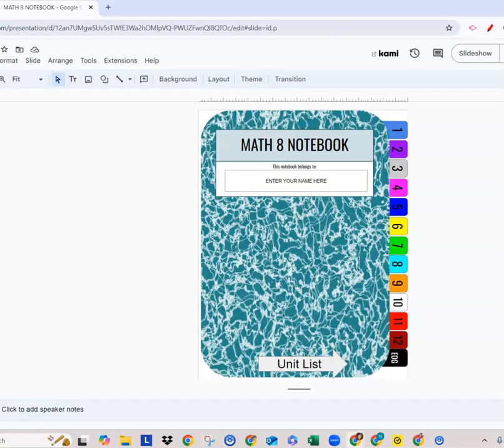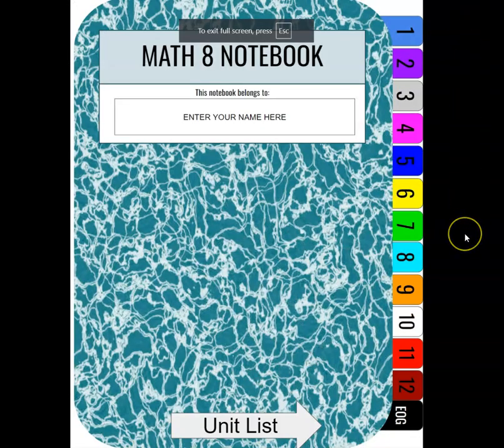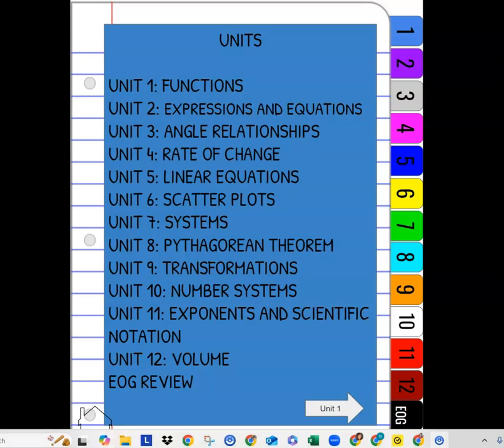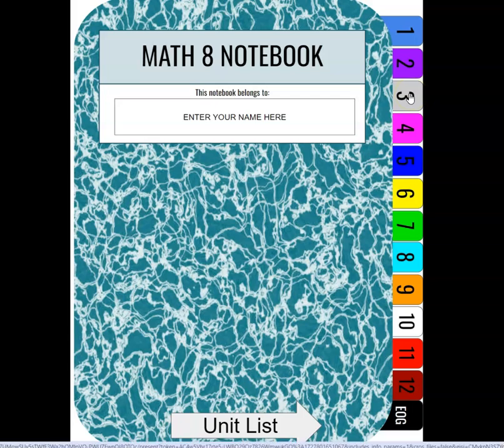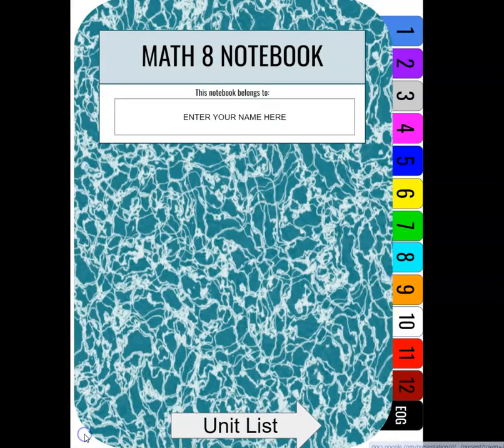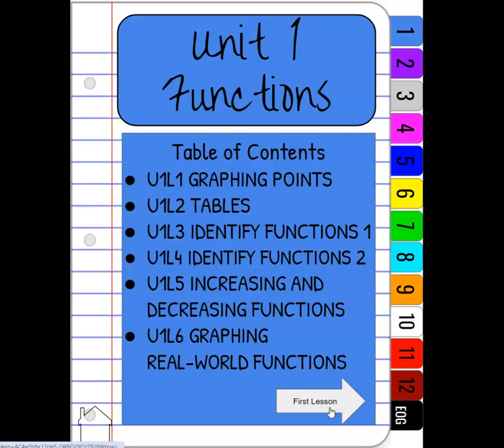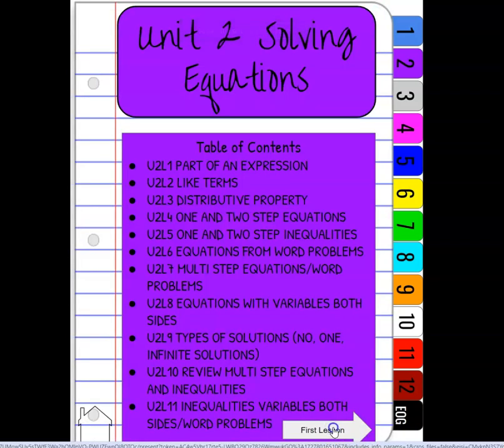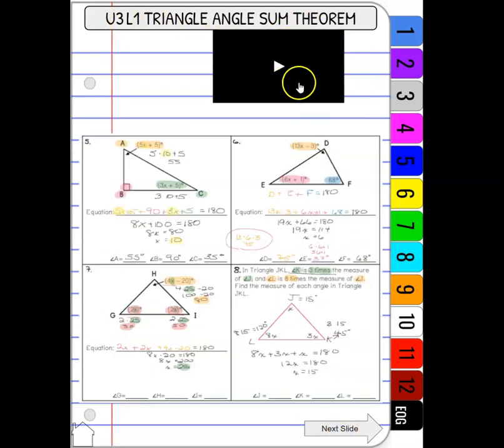MATH 8 DIGITAL NOTEBOOK